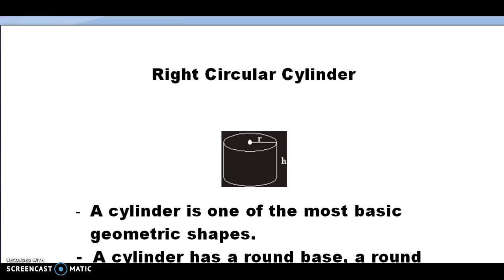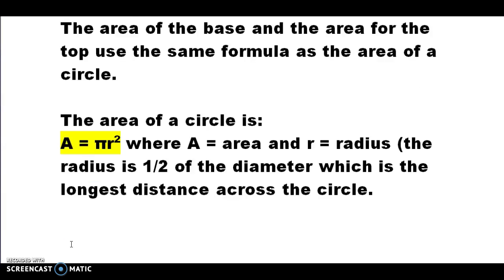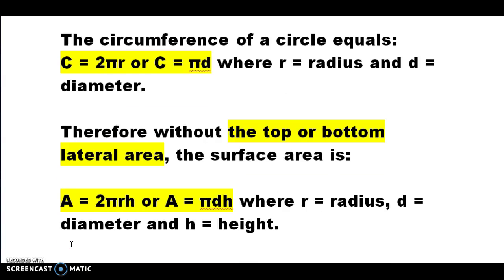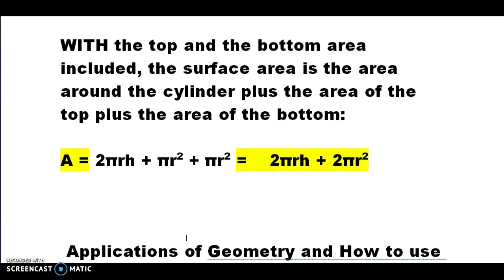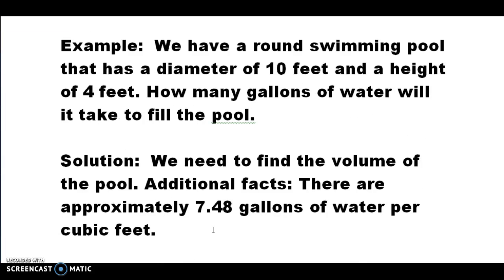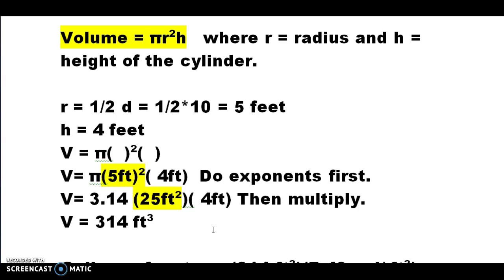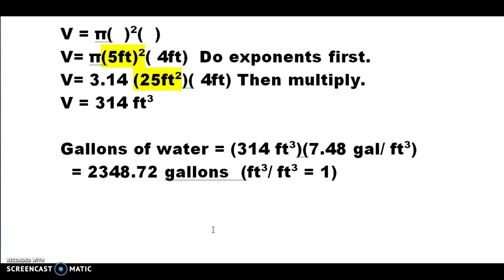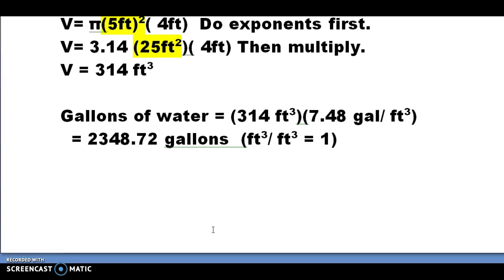Applications of Algebra and Formulas